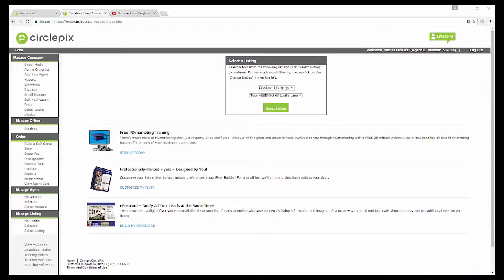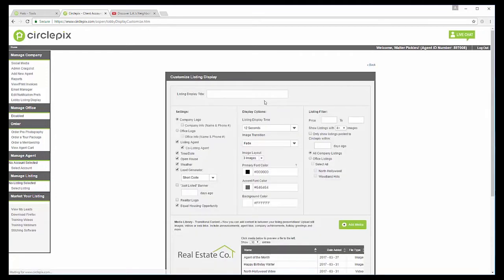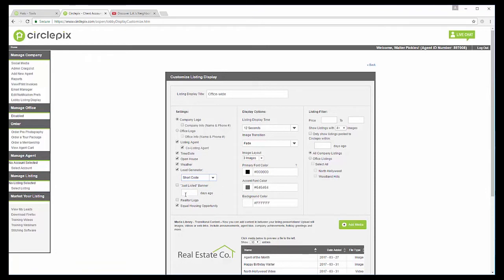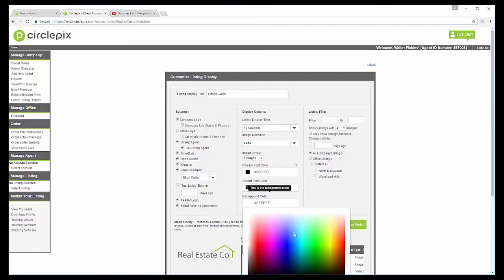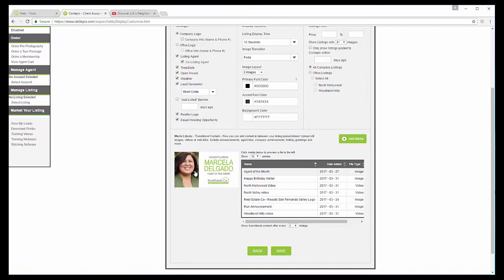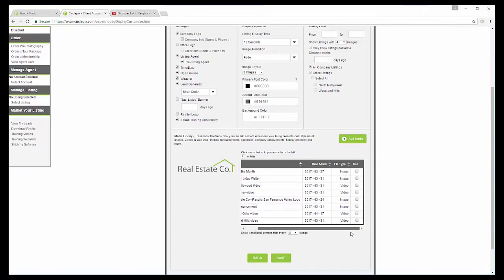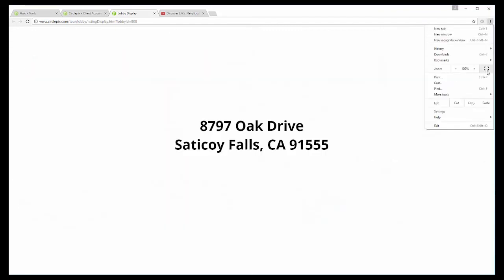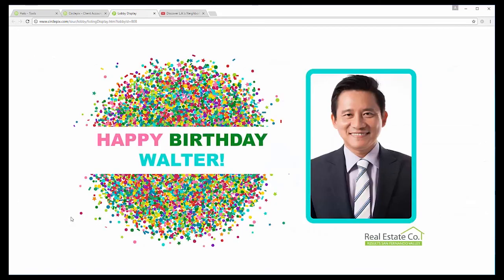Lobby Listing Display Setup Tutorial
Need help setting up your brokerage's Lobby Listing Display? Our handy tutorial will get you set up in no time!